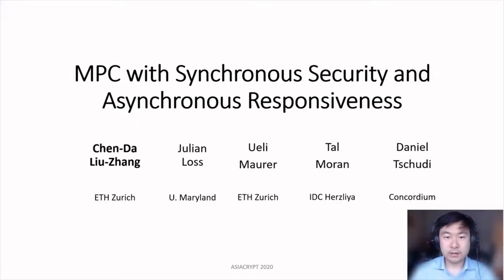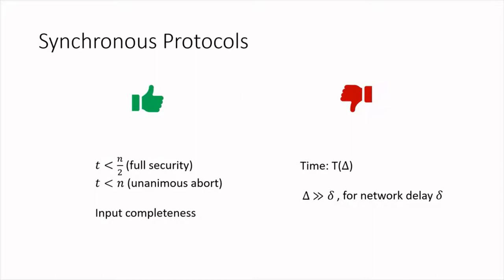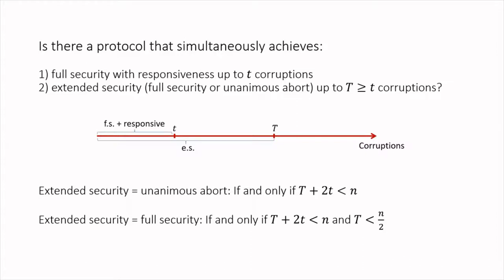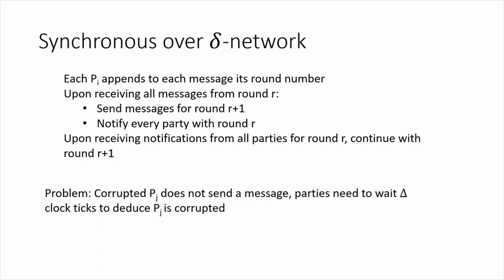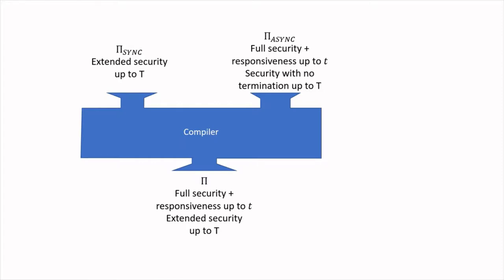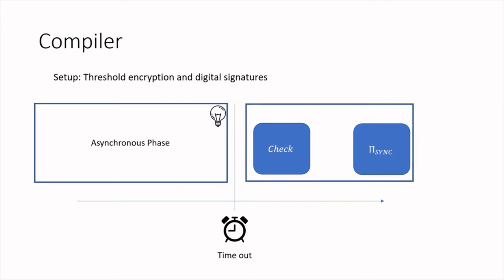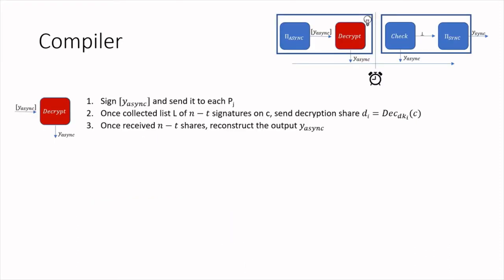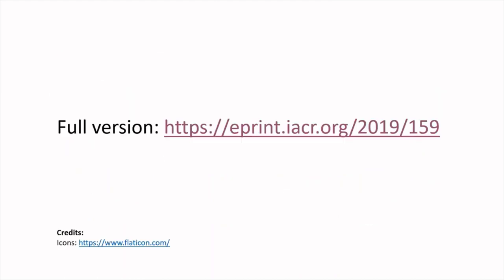MPC with Synchronous Security and Asynchronous Responsiveness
Paper by Chen-Da Liu-Zhang, Julian Loss, Ueli Maurer, Tal Moran, Daniel Tschudi presented at Asiacrypt 2020